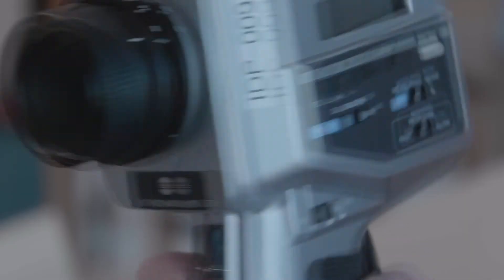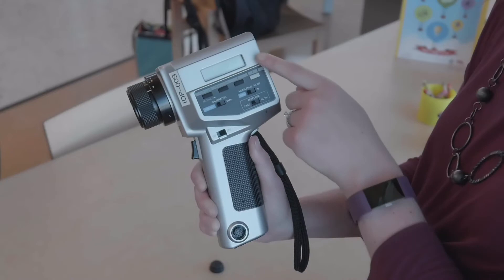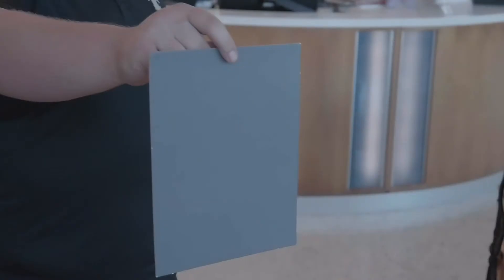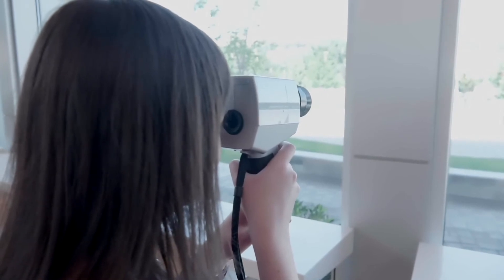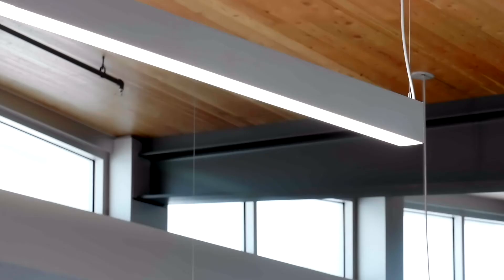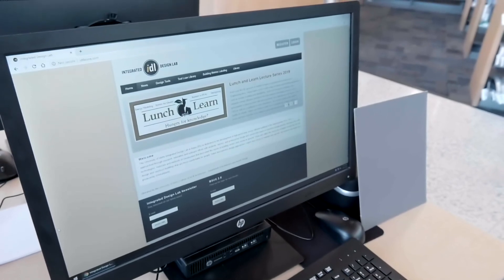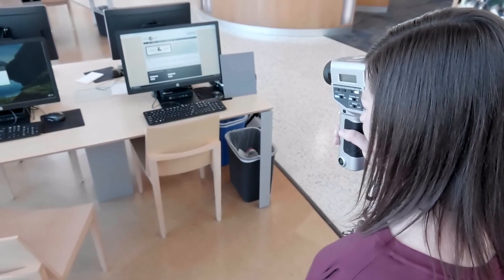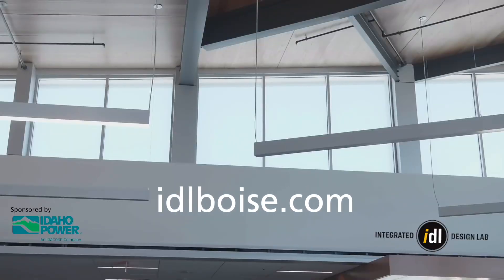Konica Minolta - Luminance Meter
Compact, lightweight, easy-to-use SLR luminance meters with a wide measuring range. 1/30 acceptance angle. Measuring range: 0.01 to 999,900 cd/m2. The user calibration function allows the meter to be calibrated to a user-selected standard instead of the preset Konica Minolta standard; this function can be used to standardize the response of several meters.

Model: LS-110
Measures: Surface Illuminance